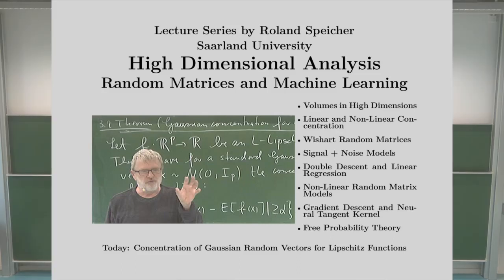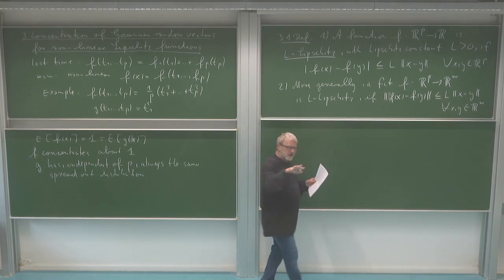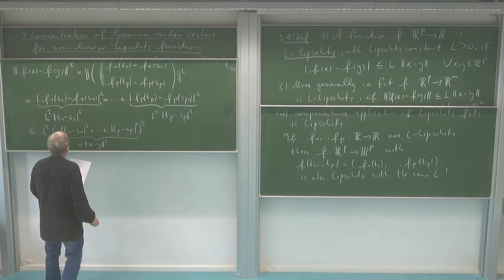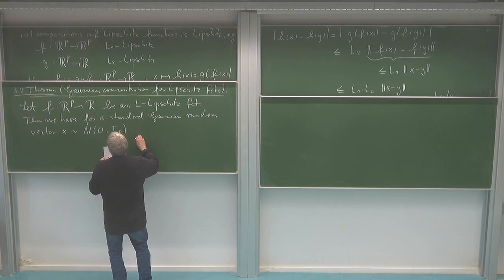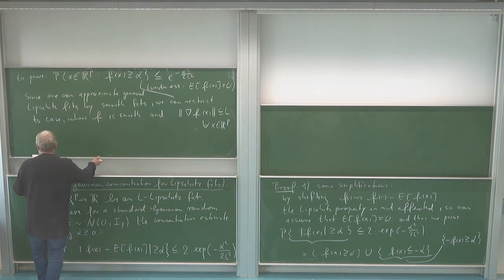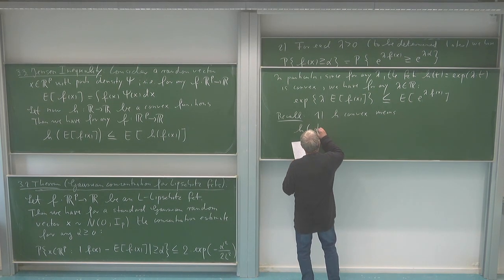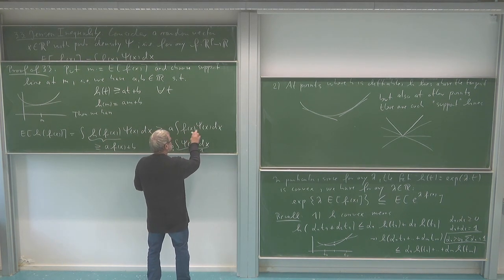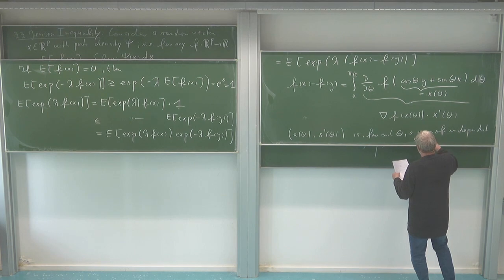RM+ML: 6. Non-Linear Concentration of Gaussian Random Vectors for Lipschitz Functions.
concentration, Gaussian random vectors, Lipschitz functions, Jensen's inequality

0:00 Concentration of Non-Linear Functions
6:23 Lipschitz Functions
35:22 Gaussian Concentration for Lipschitz Functions
56:22 Jensen Inequality
1:18:00 Main Trick for the Proof

The goal of this lecture series is to cover mathematical interesting aspects of neural networks, in particular, those related to random matrices. In this sixth lecture we consider concentration of Gaussian random vectors for, in general non-linear, Lipschitz functions. We first talk about properties of the class of Lipschitz functions. Then we start the proof of the concentration statement, give the main ideas and recall and prove on the way also Jensen's inequality.